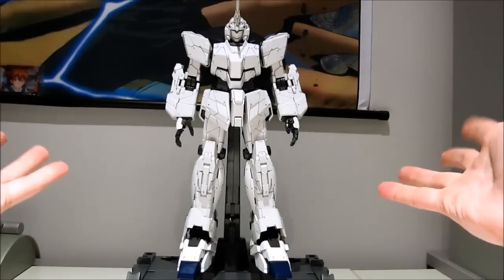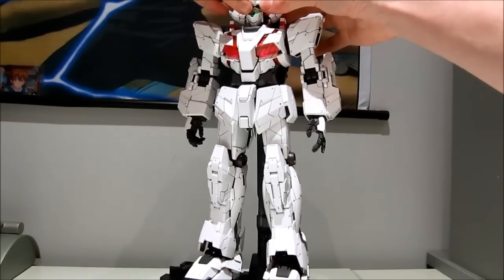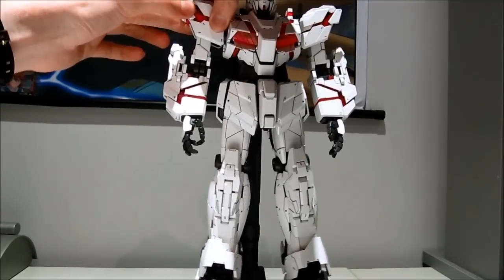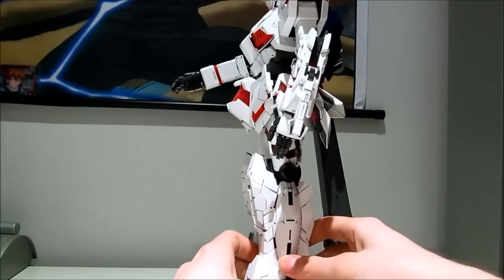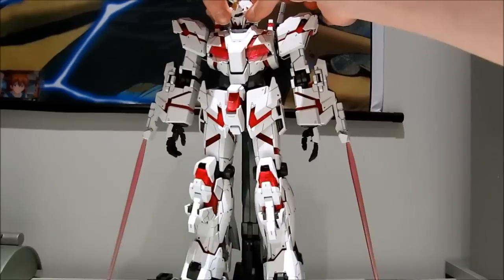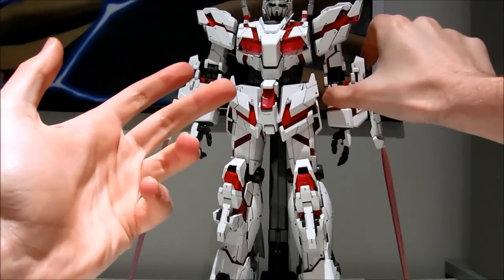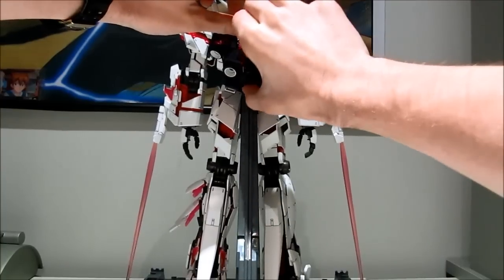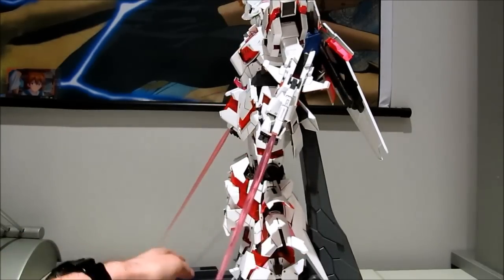1/60 PG Unicorn Transformation